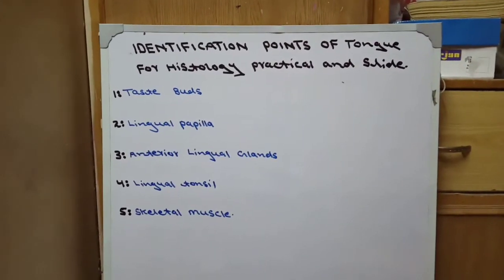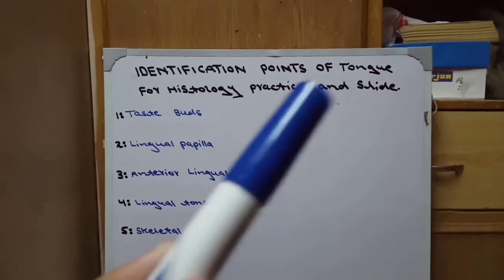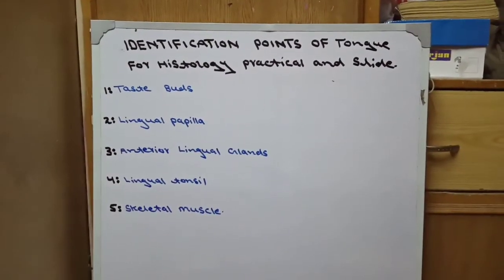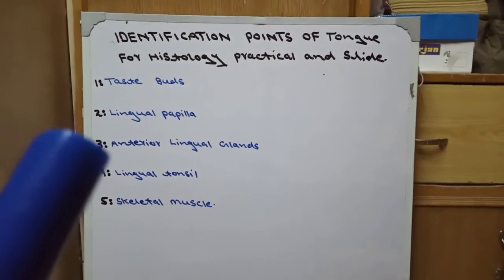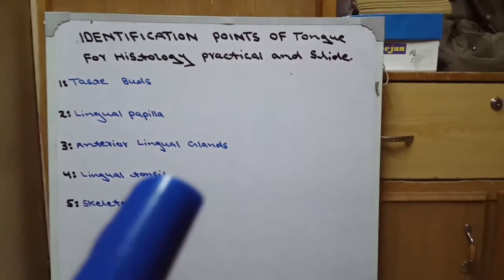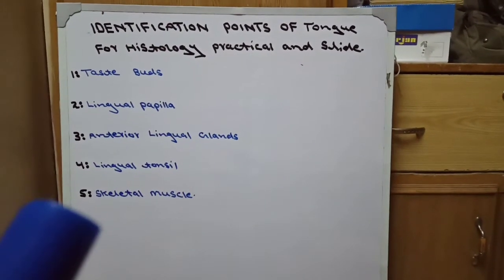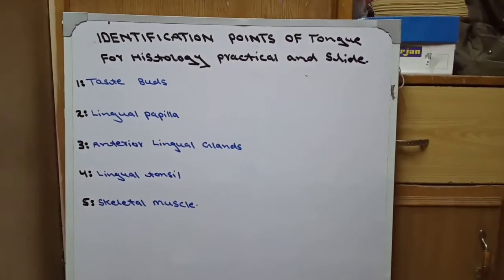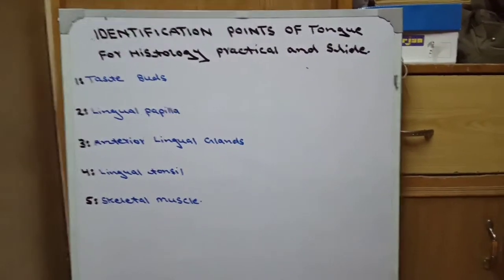Histology of tongue identification points notes for practical and slides|| MBBS and BDS lectures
In this video I completely explain the identification points notes for Histology of tongue practice and slide